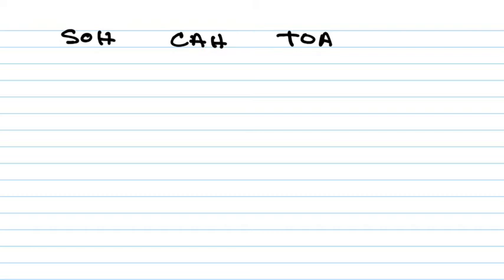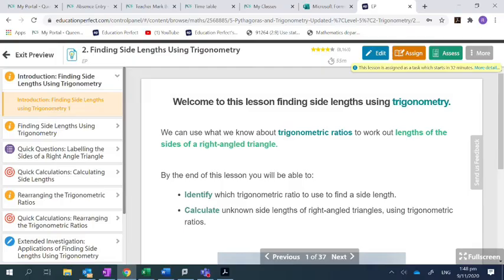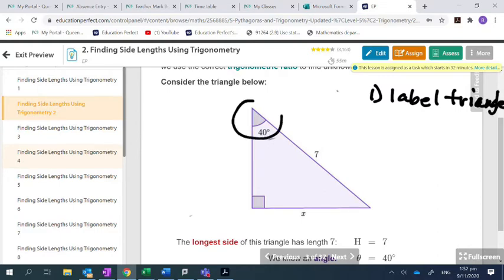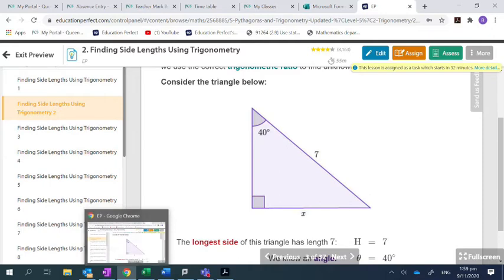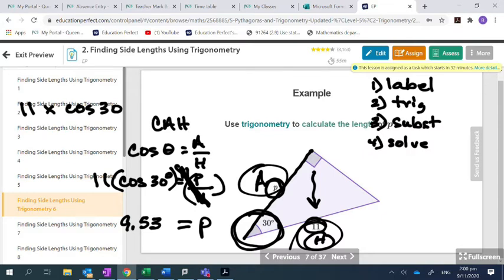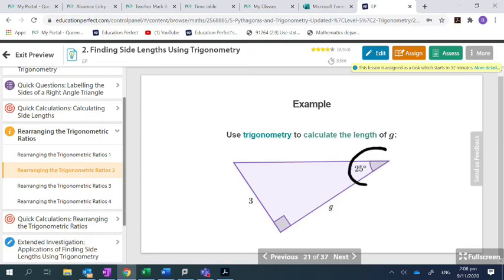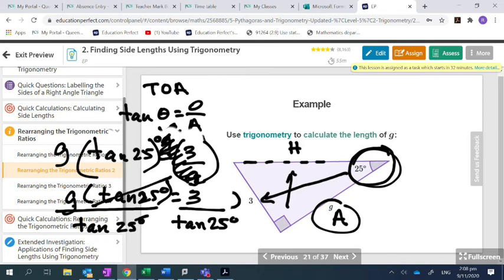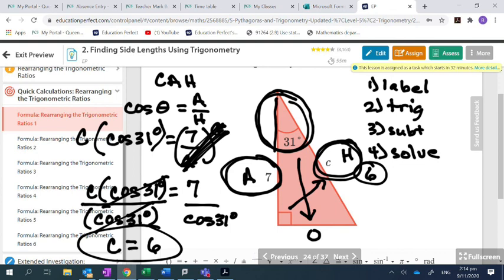2020 year 9 maths-using trig to find missing side